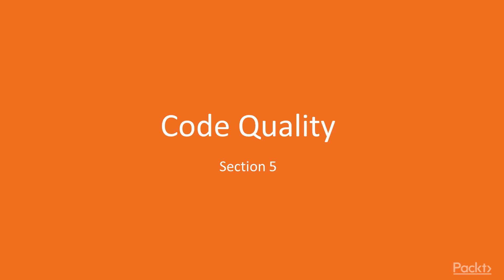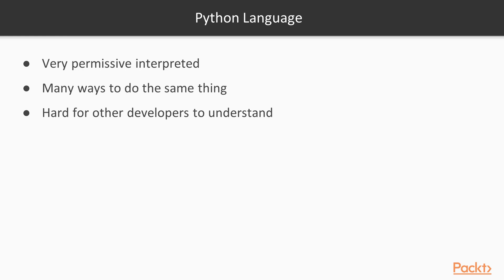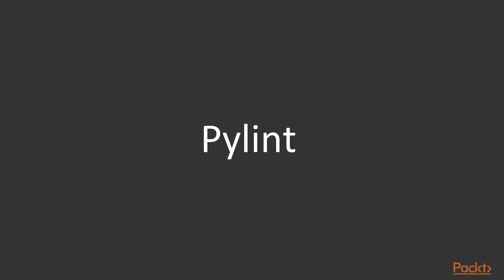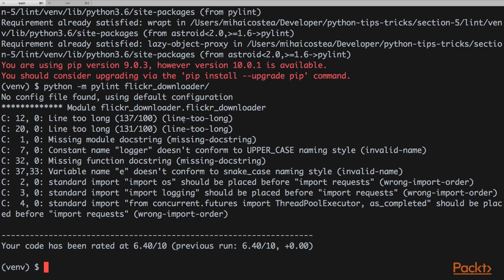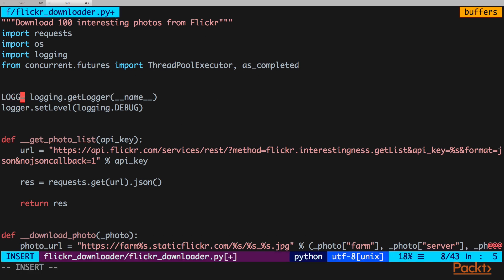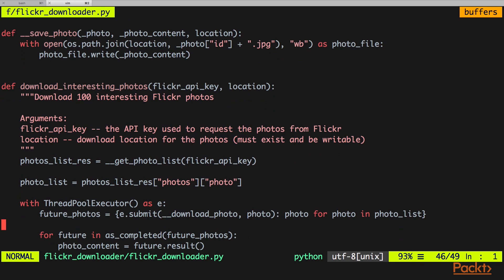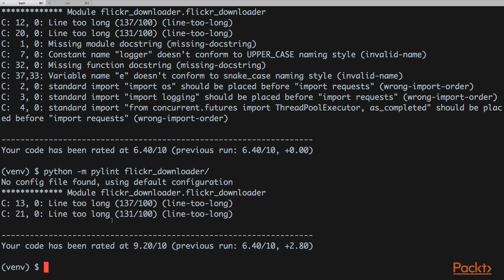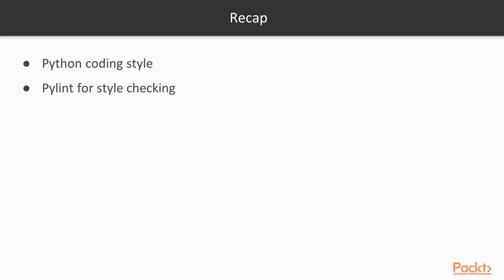Tips, Tricks, and Techniques for Python Application Development : Linting | packtpub.com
This video tutorial has been taken from Tips, Tricks, and Techniques for Python Application Development. You can learn more and buy the full video course